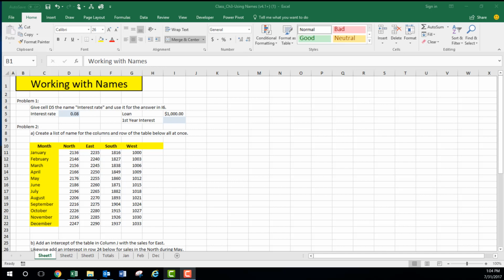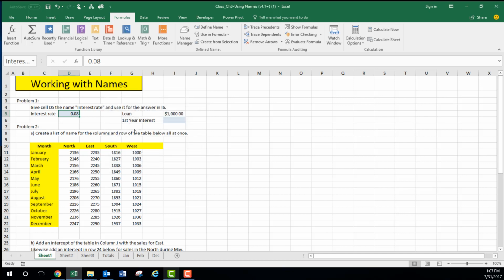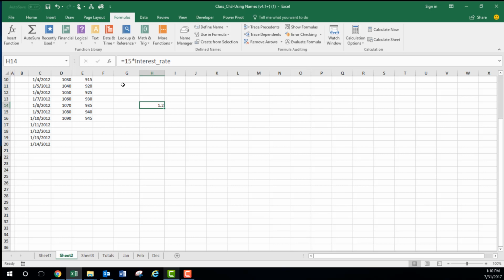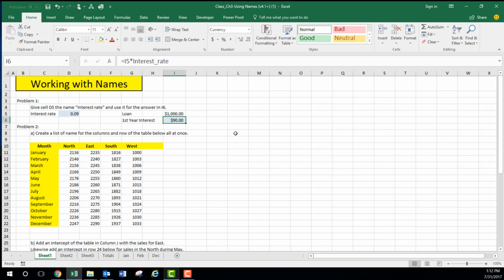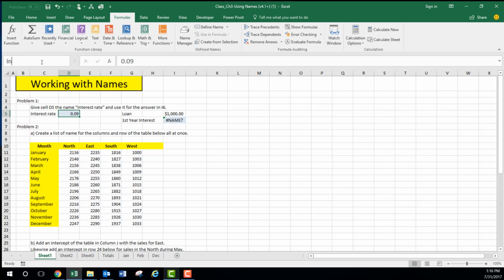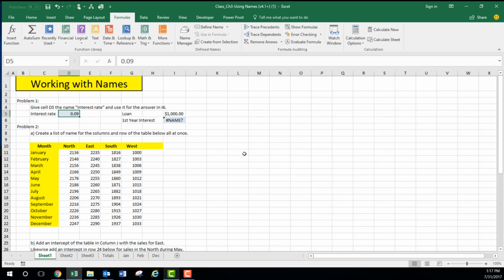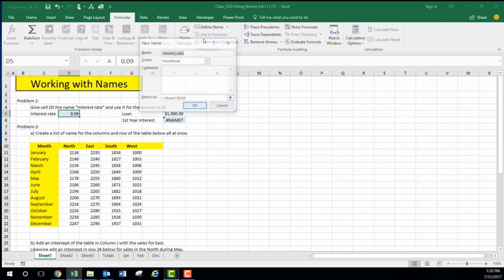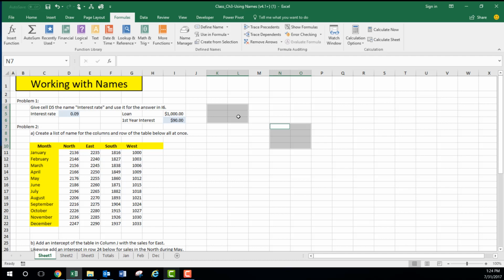Intro to Using Names